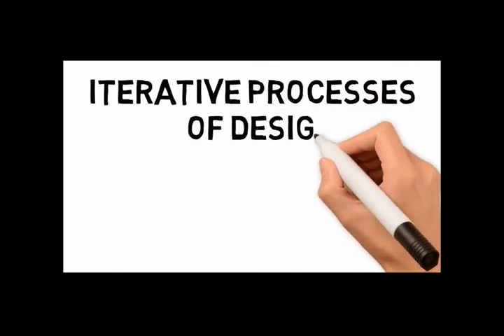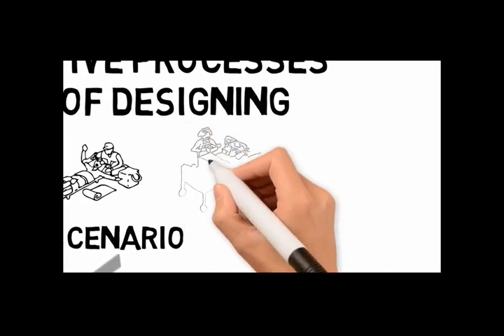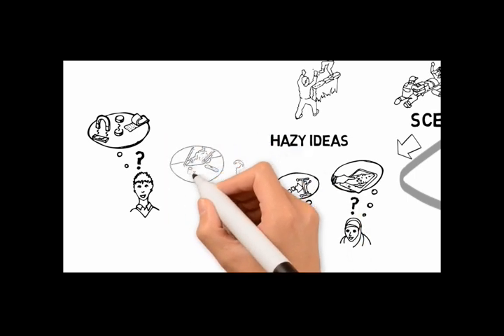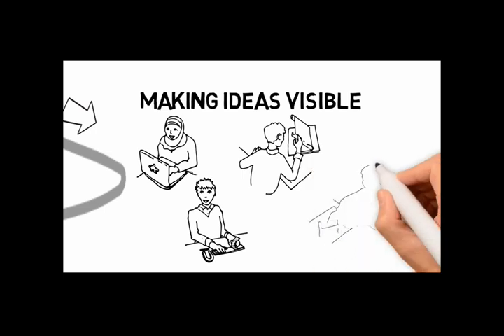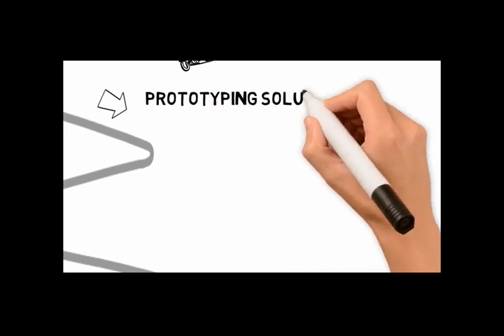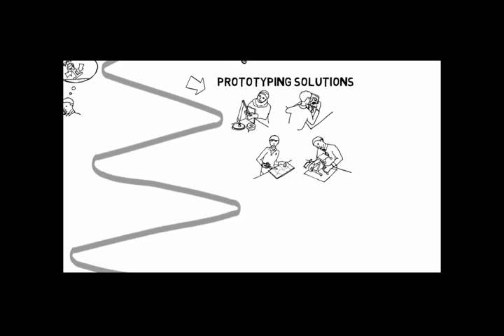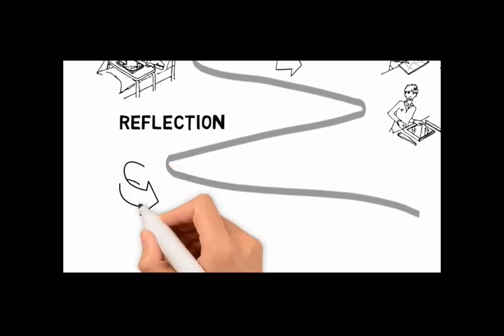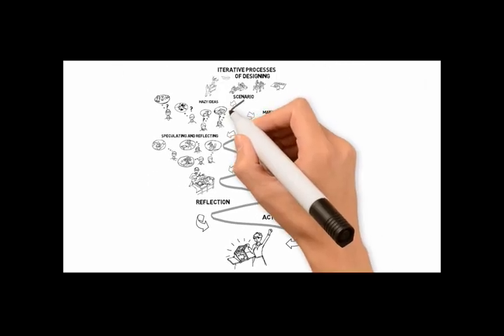Iterative Design in Action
This short video introduces the iterative design process using an example of helping a girl who has a back injury to do her favourite jigsaws from her hospital bed. How do ideas originate and develop through thinking, drawing, reflection and prototyping towards a well thought out developed outcome?

Iterative Design in Action is further supported by the Design and Technology Association resource and CPD sessions, you can find more information on the below links.